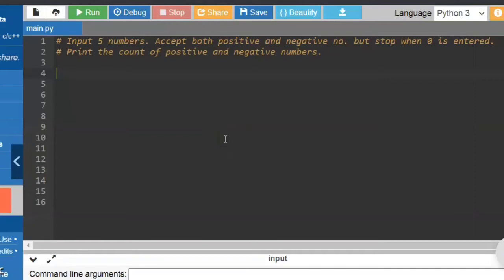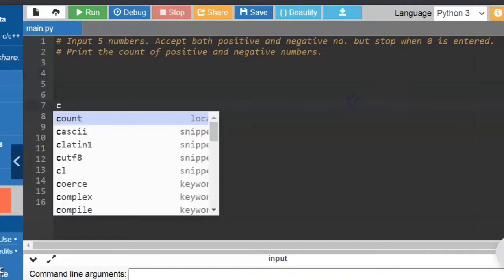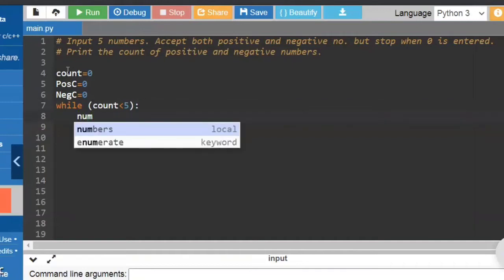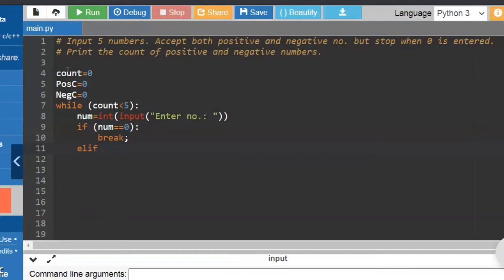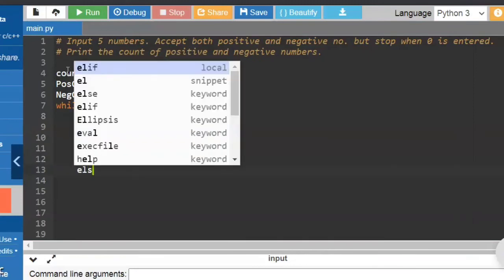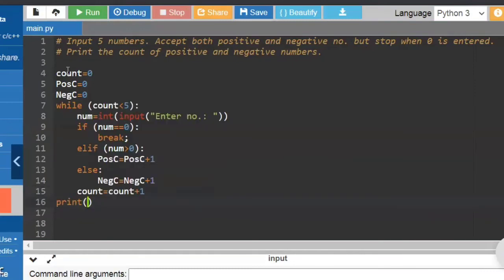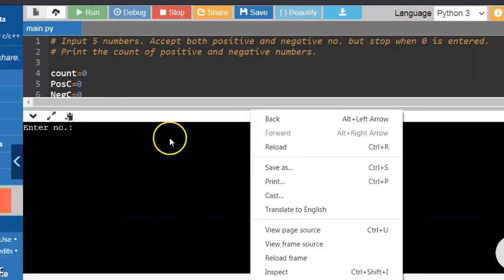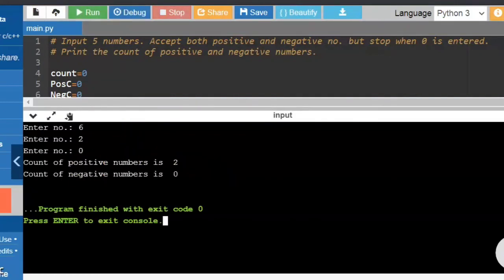Python program that ends when 0 is entered and displays counts of positive and negative numbers.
By Aadya Bharti
Student of The Sanskaar Valley School